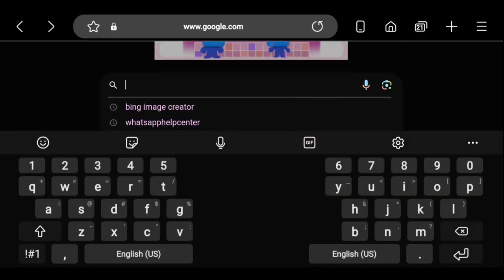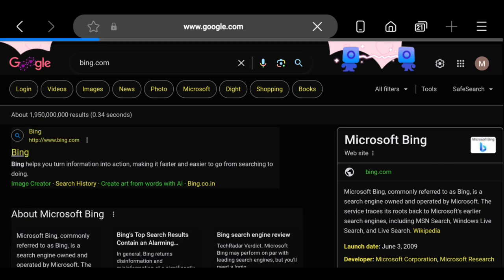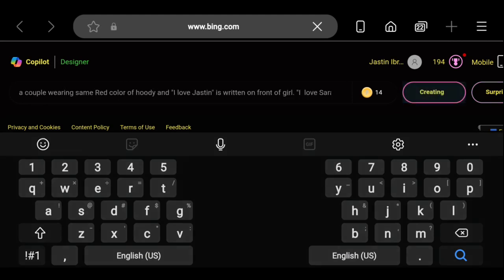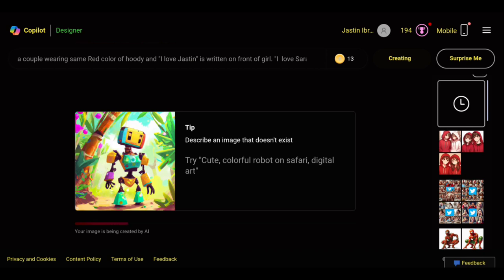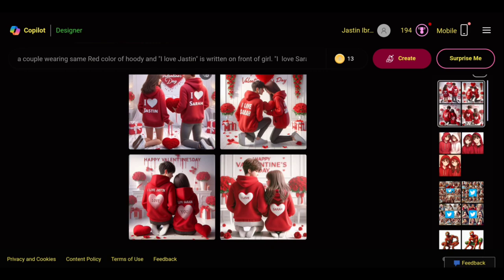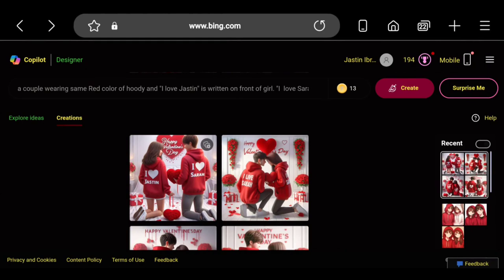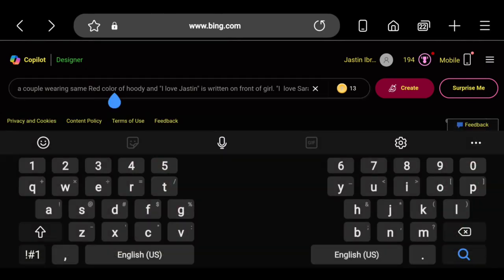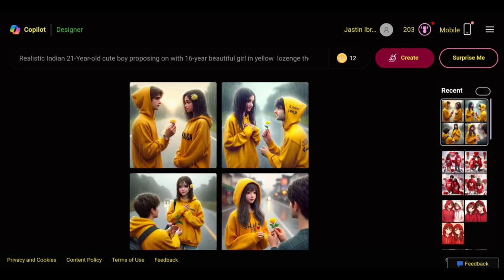How to Create valentine's day ai trending images for free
Prompt
a couple wearing same Red color of hoody and "I love Jastin" is written on front of girl. "I
love Sarah is written on the back of boy, they are in a white room decorated with roses and happy valentine's day is written on the wall, the boy is giving heart shape pillow to girlfriend on his knee, 3d illustration

Another prompt
Realistic Indian 21-Year-old cute boy proposing on with 16-year beautiful girl in yellow
lozenge the road with an and a flower on, wearing a yellow hoodie with name "SASHA" As
girl name "KAKUSA" write on it, after rain and no Boys, beautiful lonely picture, pretty girl
standing in the rain, so happy picture, profile pic, rainy weather, beautiful realistic photo,
ultra-realistic picture, rainy day, very beautiful photo, hype realistic photo, it is raining

bing image creator ai image generator bing ai image generator microsoft bing image creator valentines day ai photo editing how to create 3d ai image create images with bing image